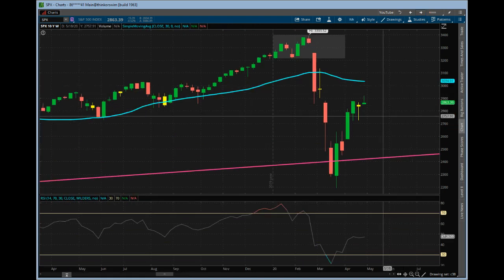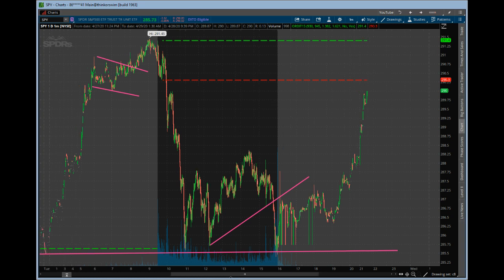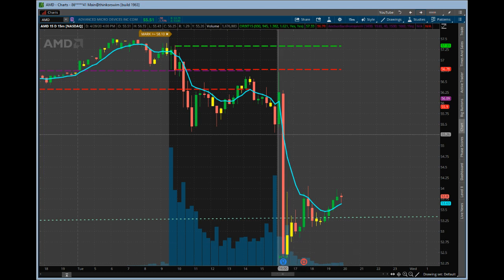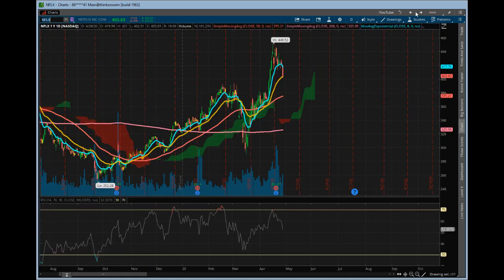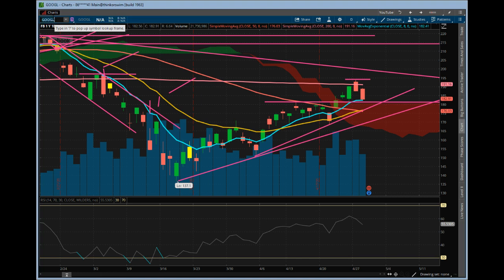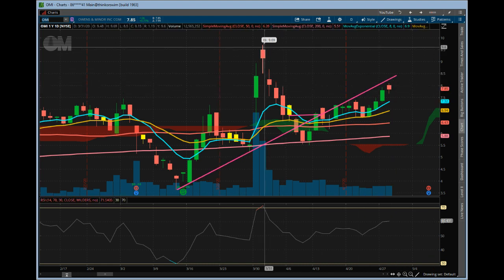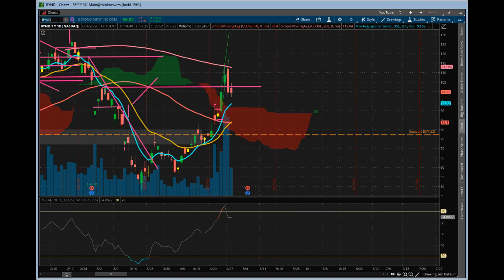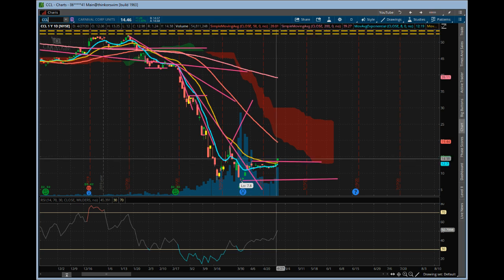Learn to Day Trade: Chart Patterns That WORK - Triangles